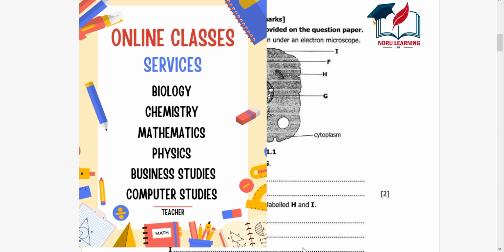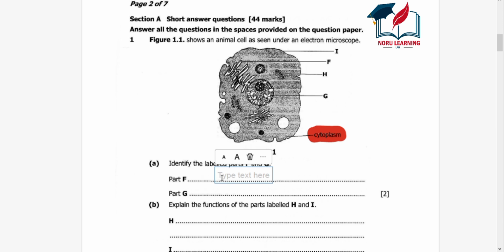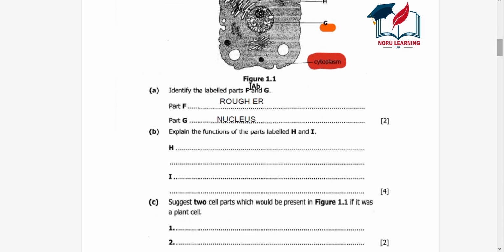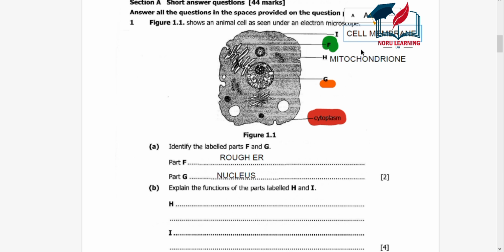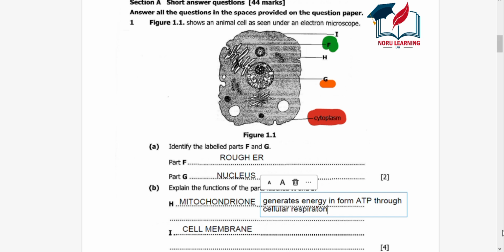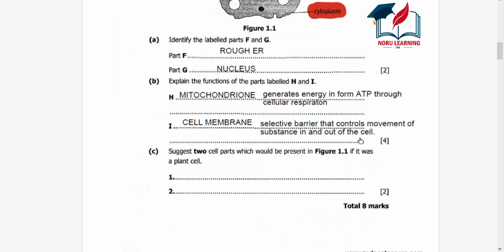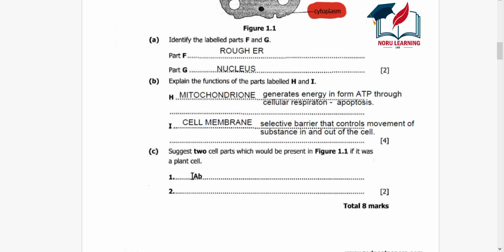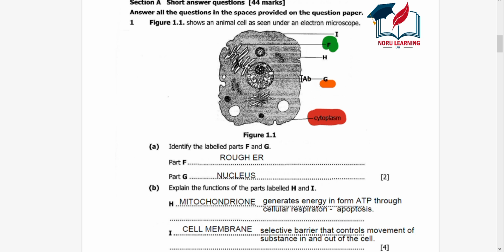An Animal Cell Under Electronic Microscope ECZ 2016 Paper 2 Question 1